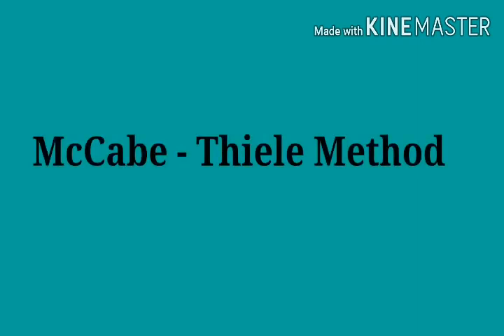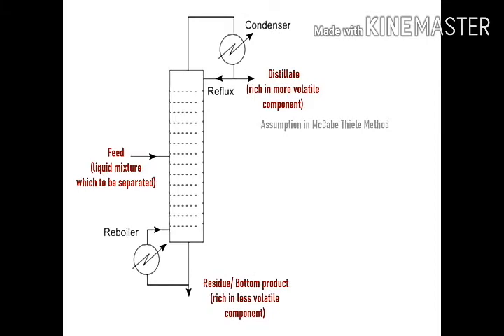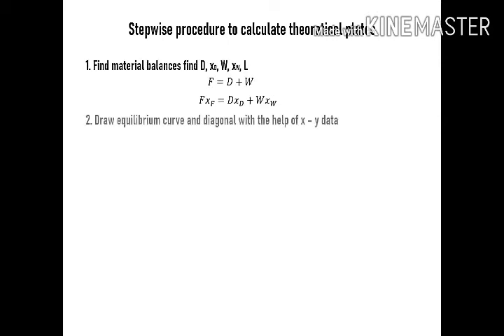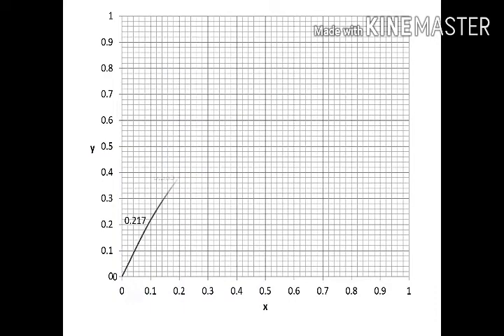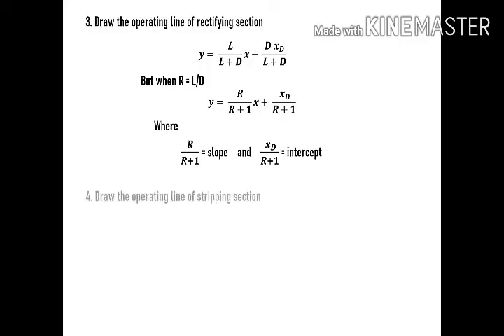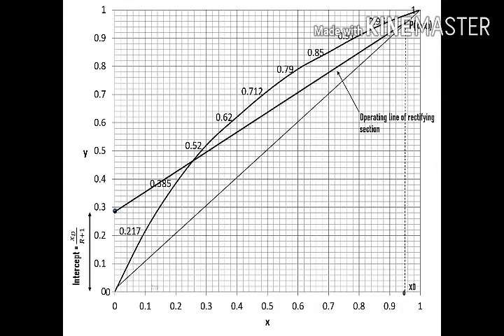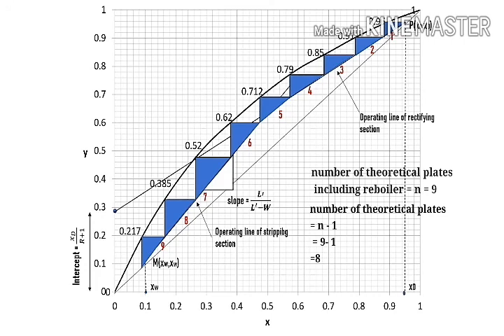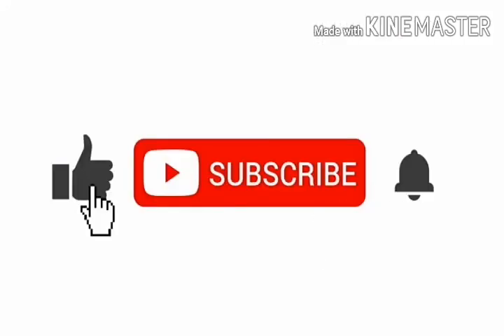McCabe Thiele Method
How to calculate the number of plates or trays in the distillation column using McCabe Thiele method